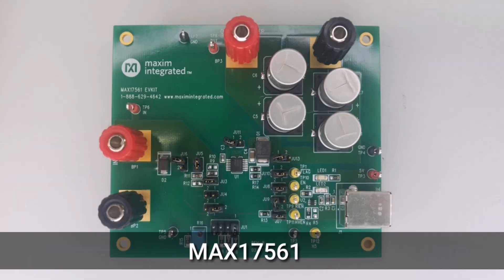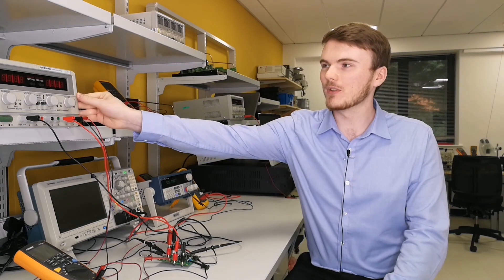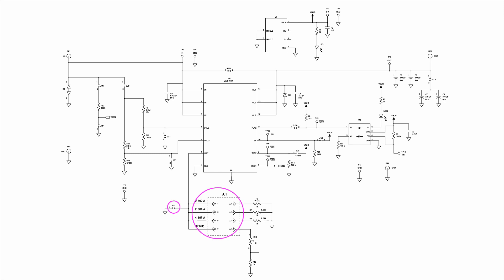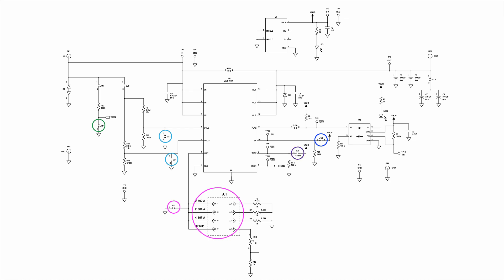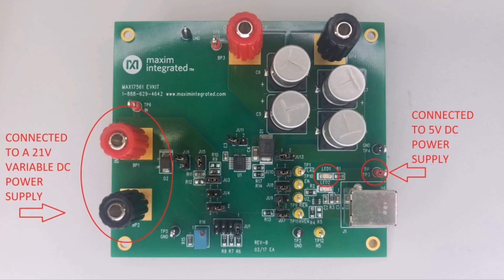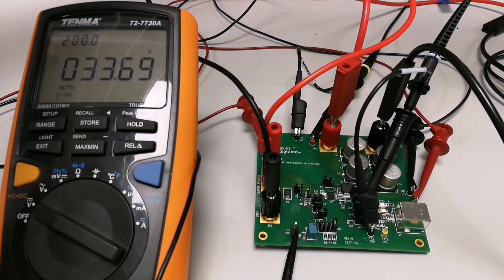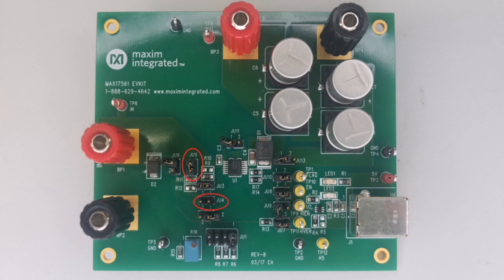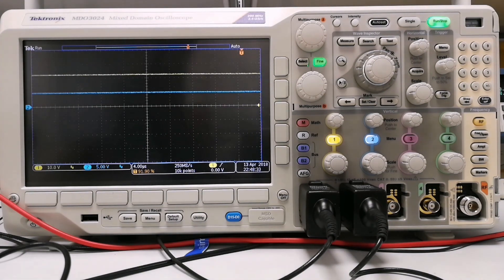How to Add Overvoltage and Overcurrent Protection Using the MAX17561—Part I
Sean demonstrates how the MAX17561 adds overvoltage protection using the MAX17561EVKIT. To learn how to add overcurrent protection, watch the next video in the series, “How to Add Overvoltage and Overcurrent Protection Using the MAX17561—Part 2.”

01:07 Equipment & Hardware
02:36 Board Layout
03:34 Custom OVLO Threshold